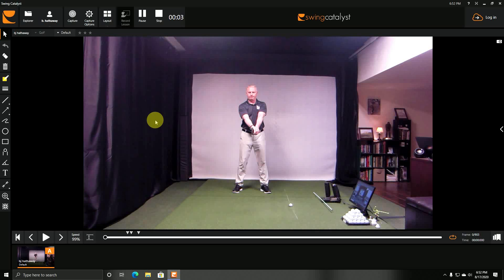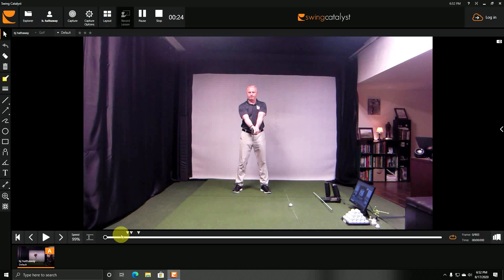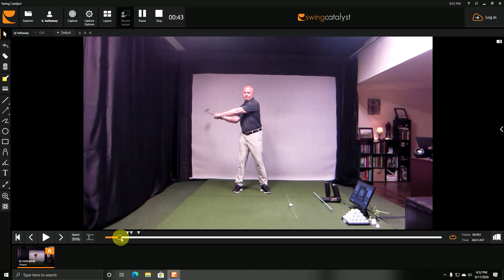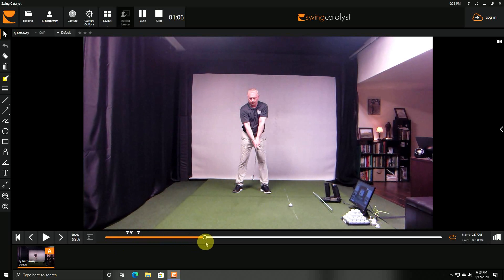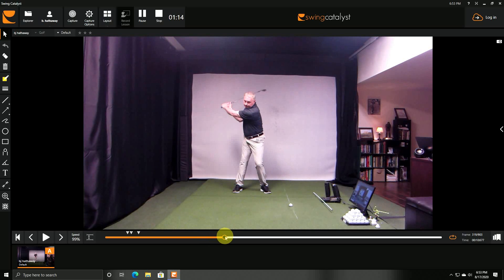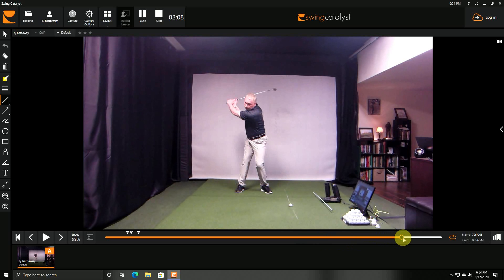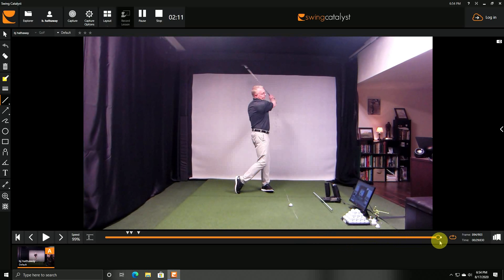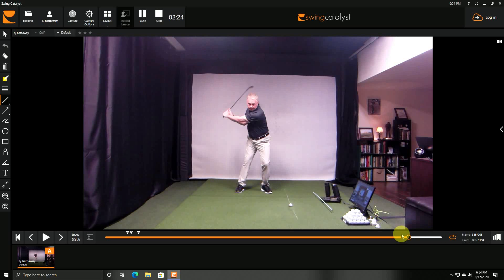steady head drill